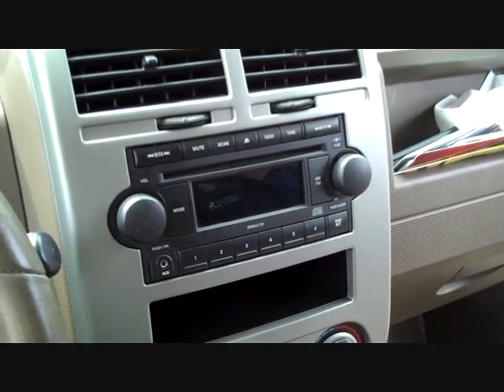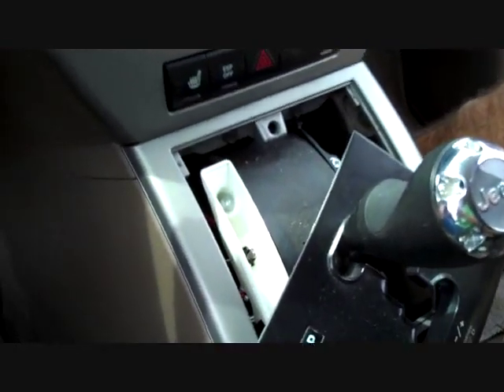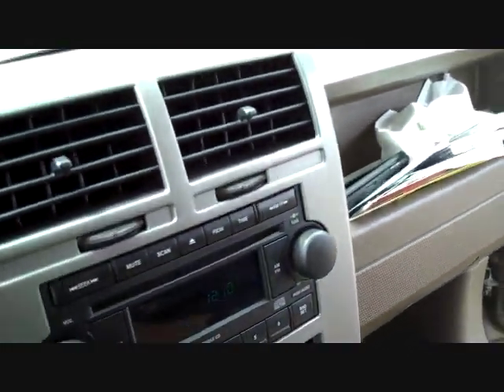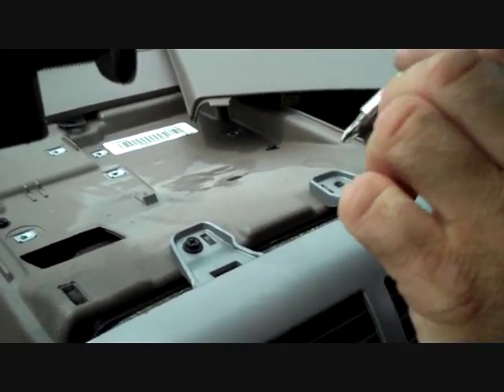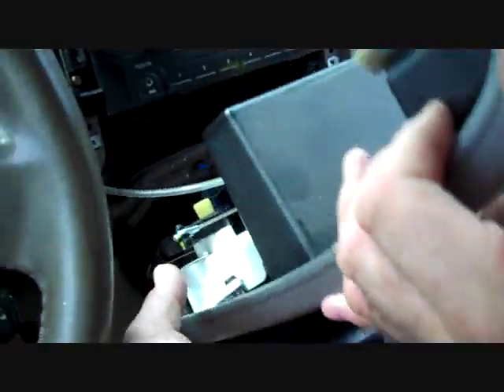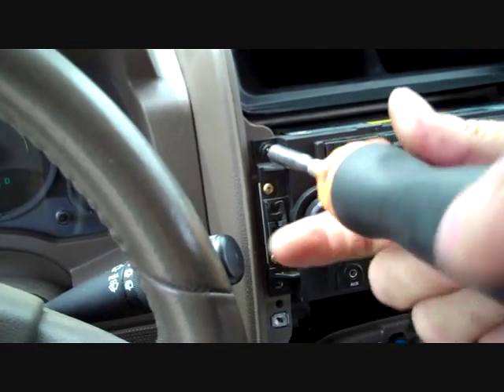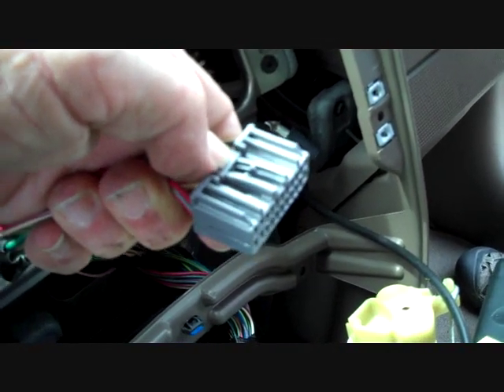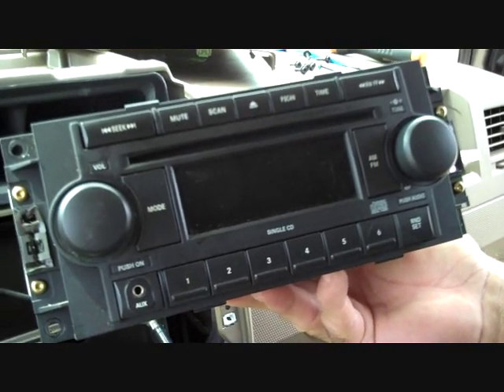Jeep Compass Aux-Jack and Stereo Removal 2007 - 2008 = Car Stereo HELP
Jeep Compass Remove Aux-Jack and Radio Removal and Replacement, for more